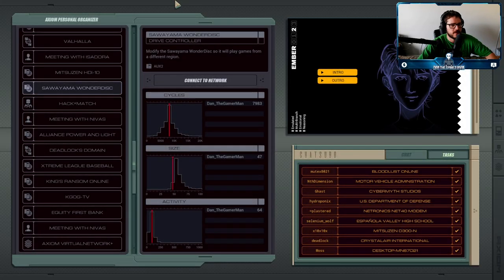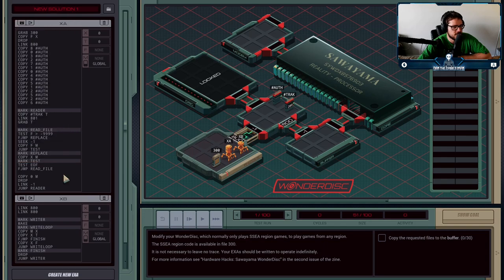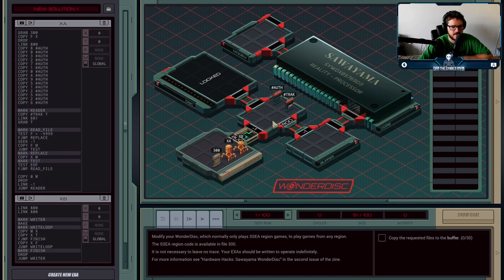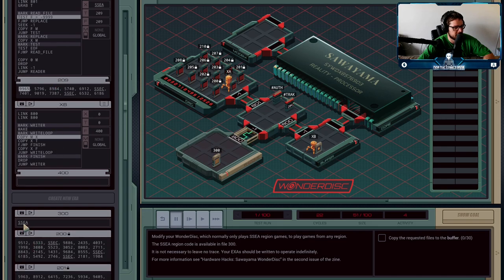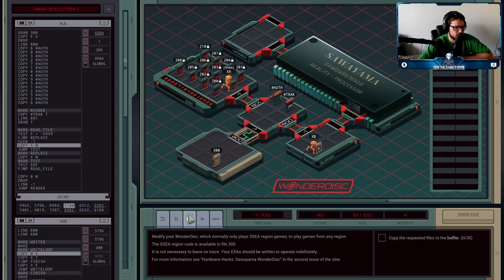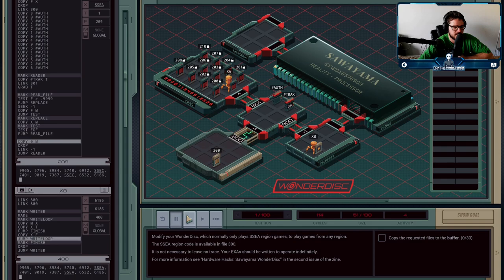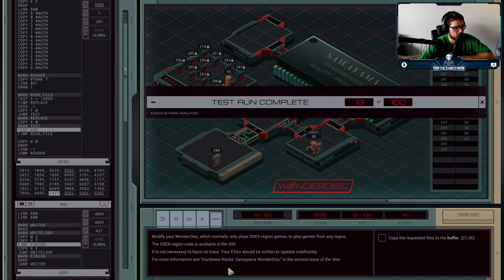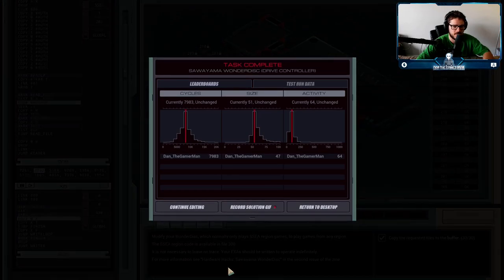Sawayama WonderDisc - Drive Controller - Exapunks Solutions #20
Welcome to Exapunks. In this game, you are a semi-retired hacker suffering from a disease called the Phage, which slowly converts your body into a useless pile of scrap and circuitry. The medication you need to manage your symptoms is impossible expensive, and a mysterious artificial intelligence reaches out to you. If you are willing to dust off your hacker gloves, she will provide you with the medicine you need to stave off the progression of the disease.

Isadora dropped off a video game console for us to tinker with. The only problem is that it's region-locked and doesn't work with the games we have on hand. Sounds like a job for the hacker-man.

In general, I aim for lower Cycle scores; but I do not go crazy with optimizing my solutions. If you have a faster or better way to solve one of these problems, I strongly encourage you to go for it!

Note that YouTube descriptions don't allow angle brackets, so you will have to replace GREATER_THAN in the solution with the appropriate symbol if you wanted to copy-paste my solution.

MARK READER
COPY TRAK T
LINK 801
GRAB T

MARK READ_FILE
TEST F GREATER_THAN -9999
FJMP REPLACE
SEEK -1
COPY F M
JUMP TEST
MARK REPLACE
COPY X M
MARK TEST
TEST EOF
FJMP READ_FILE

COPY 0 M
DROP
LINK -1
JUMP READER

XB
LINK 800
LINK 800

MARK WRITER
MAKE
MARK WRITELOOP
COPY M X
COPY X T
FJMP FINISH
COPY X F
JUMP WRITELOOP
MARK FINISH
DROP
JUMP WRITER